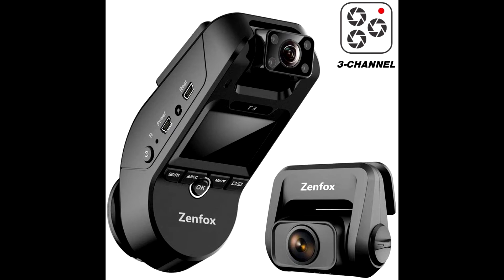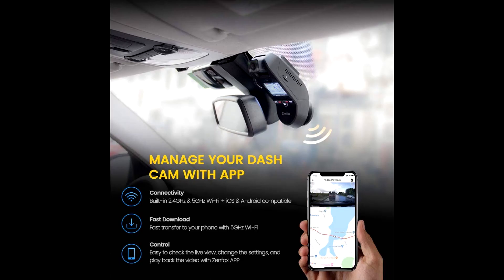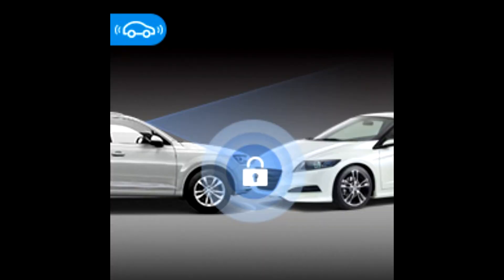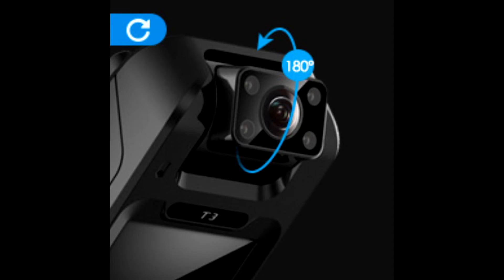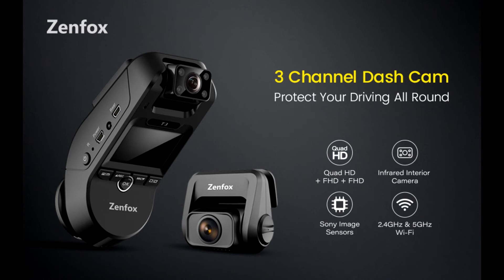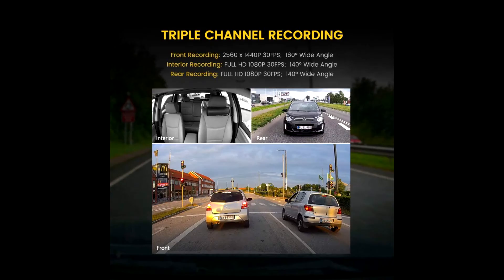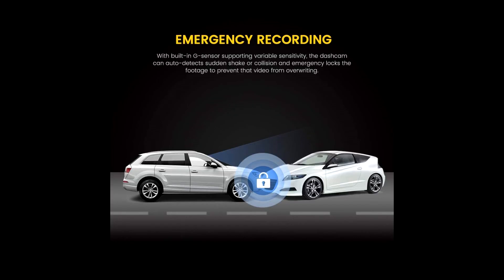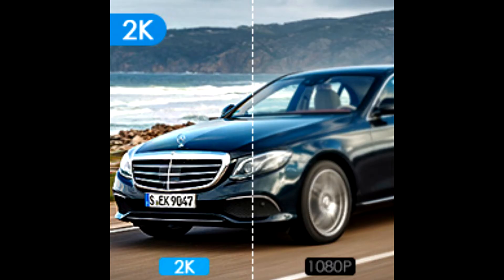Zenfox T3 3CH Dash Cam [Triple Dash Camera] Review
The T3 3CH is an extreme triple channels run cam, upholds Quad HD 1440P(front), Full HD 1080P (inside and back) video recording. With upgraded inside infrared LED lights, inside camera guarantees incredible low light execution.

All of 3 channels of the dash camera use STARVIS sensors and WDR innovation to ensure a definitive sharpness and night picture quality even in low light conditions. The inside confronting camera uses 4 IR LED lights, which can deal with low light conditions and guarantees faultless video film when the traveler lodge is dim. Indeed, even in complete dimness, the scramble camera can catch usable pictures.

Upheld 2.4GHz and 5GHz Wi-Fi brings quicker exchange speed. You could associate the Zenfox T3 3CH Triple dash cam with the Zenfox application to oversee settings, see on-live recordings, check GPS course and download chronicles to your cell phone. Implicit GPS precisely records your driving course, area, speed and time. Playback your video utilizing the extensive GPS Logger programming interface to see ongoing data.